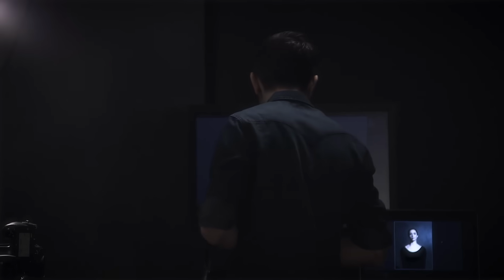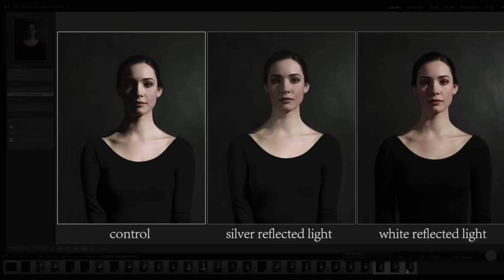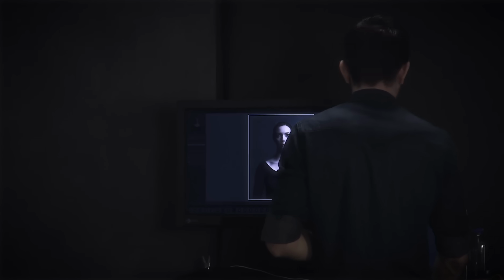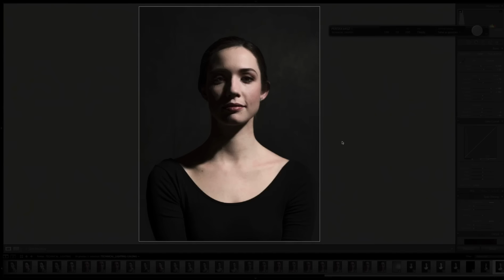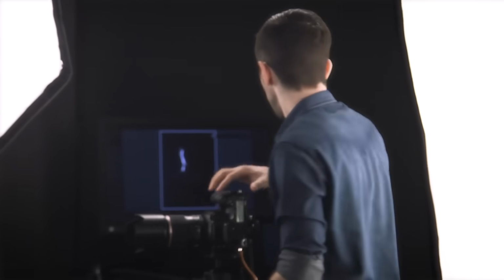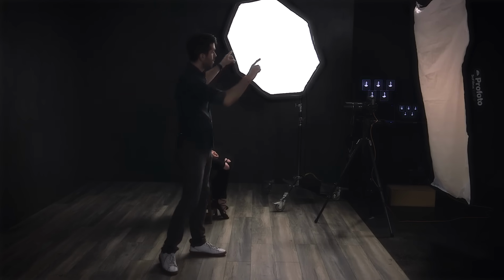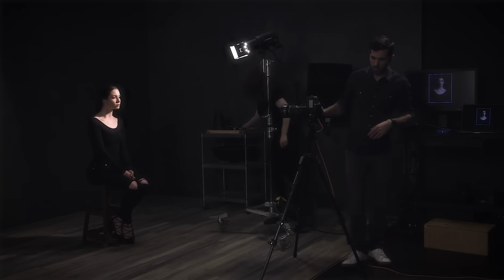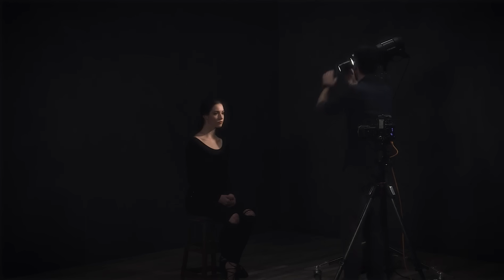Free Dramatic Portraiture & Lighting Class w/ Chris Knight Tutorial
In this comprehensive tutorial, Chris Knight takes you step-by-step through his advanced portrait workflow, showing you how to create stunning and emotive portraits using light, styling, posing and retouching. With over 20 hours of teaching content, this tutorial is perfect for photographers looking to improve their skills in dramatic portraiture.

00:00 - Intro To Dramatic Lighting
06:00 - What Do Eyes See First?
08:30 - Qualities of Light
22:09 - Modifications of Light
25:00 - Size Of Lighting Modifiers
01:05:00 - Lighting Patterns
01:26:00 - Purpose of Light
01:35:01 - Ratios of Light
01:48:00 - Shape of Light
02:00:00 - Controlling Light

Do you want to learn how to take professional portraits like the master painters of the Renaissance? Chris Knight is a master at taking photos of people and making them look amazing. In this tutorial, he shows you his entire process from start to finish.

This 2:39 video is only Chapter 1 of a 13-hour tutorial that explores Dramatic Portraiture, lighting, posing, styling, and bringing many visions to life-based on historical painters like Rembrandt and Caravaggio.

Explore Our Unlimited Plan and watch 40+ photography, retouching, and filmmaking tutorials, get exclusive access to subscriber-only courses, discounts, free content, and get member benefits from the top educators in the world

ABOUT PRO EDU:

PRO EDU celebrates the priceless knowledge of working professionals by sharing the secrets of their experiences through online tutorials in photography, filmmaking, retouching, color grading, and post-production. Our students are photographers, graphic designers, retouching artists, filmmakers, and other creative entrepreneurs who desire to apply these transformative lessons to invent (and reinvent) their own business and artistic success. All of our instructors convey their invaluable knowledge through our comprehensive online tutorials revealing the secrets of their success in business.